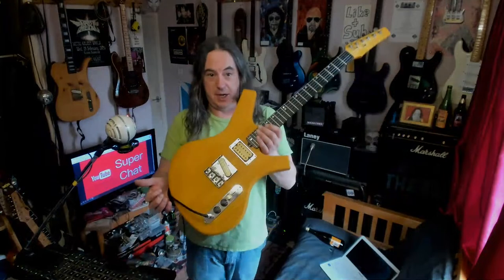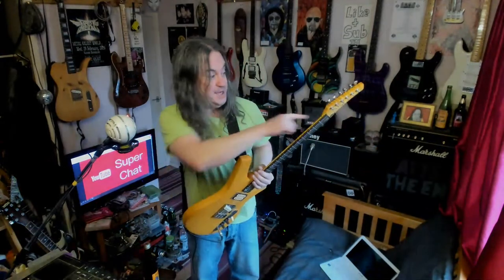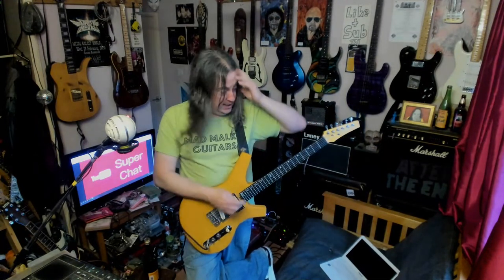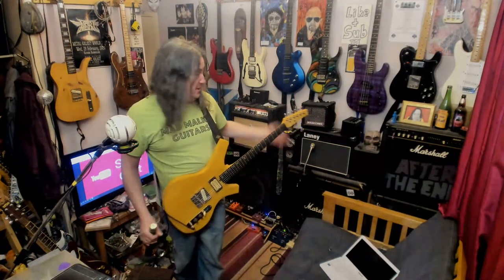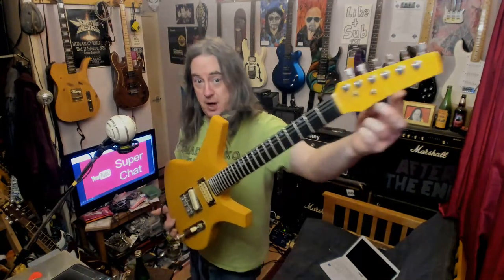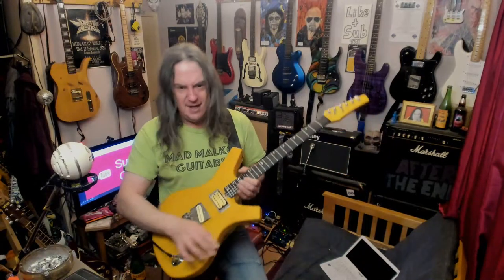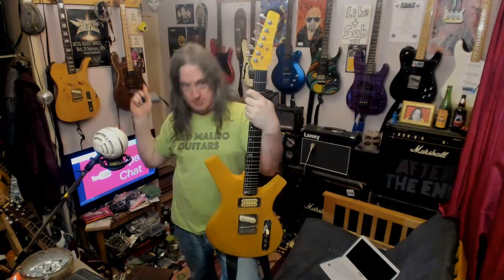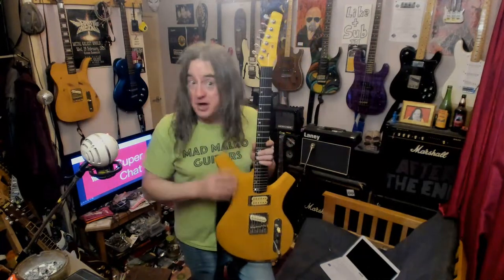sream live 155!